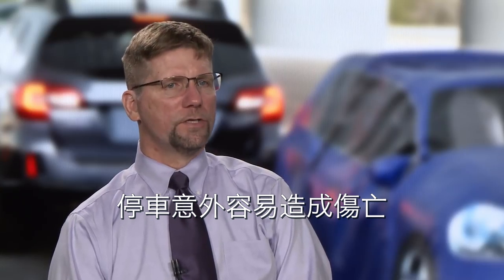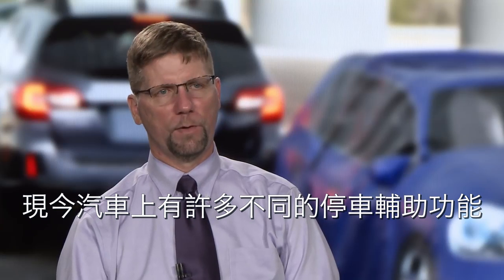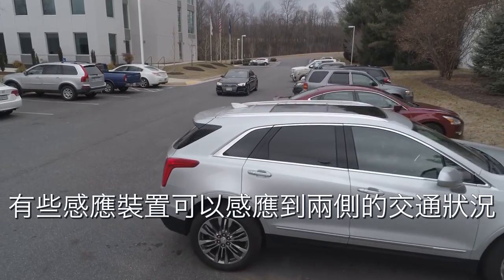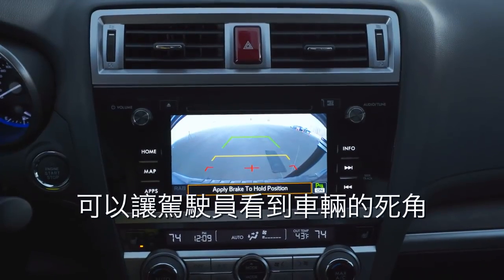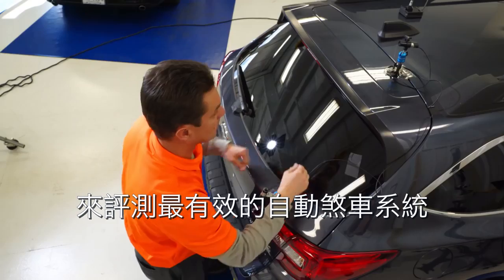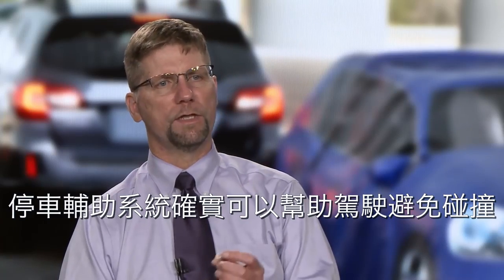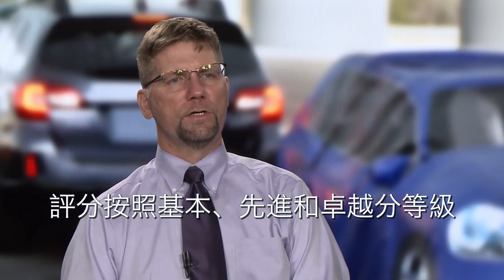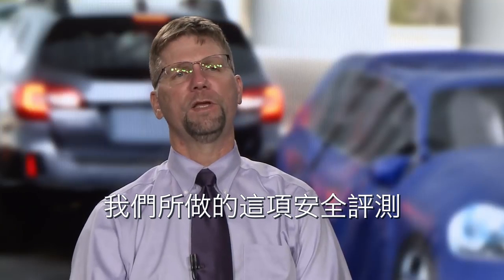後方主動煞車與碰撞預警系統到底有沒有用？實際撞擊測試！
各式各樣的主動式安全配備已成為消費者非常在意的事情，也讓各家車廠不遺餘力在開發相關技術，而在前方主動式煞車越來越普及的同時，另一項主動式煞車避險技術也開始受到重視，那就是後方主動式煞車（或後方碰撞預警）。
根據美國權威性機構IIHS的調查指出，後方碰撞多出現在停車場內，主因於狹隘的視線所致，雖然通常不會對車輛造成太大損傷（因為車速不高），但對於駕駛所損失的金錢與時間依舊相當可觀。
而IIHS便針對現行市場上（美國市場）提供有後方主動煞車系統功能的車輛做實際測試，共有六款車列入測試產品，最終僅有SUBARU OUTBACK與凱迪拉克的XT6獲得優良評價，另外四款車則是良好。
IIHS表示，對於後方主動式煞車的評量將著重在系統介入的時間點與作動速度，他們認為後方主動式煞車確實能夠有效的避免後方碰撞，他們也會持續督促砥礪車商將此配備提供給消費者。
美國有IIHS真好！現在就讓我們來看看IIHS的實測影片吧！（中文字幕）